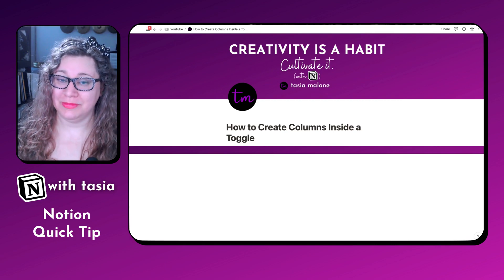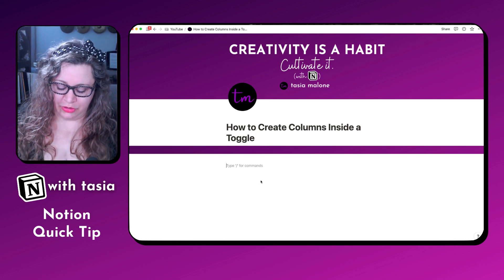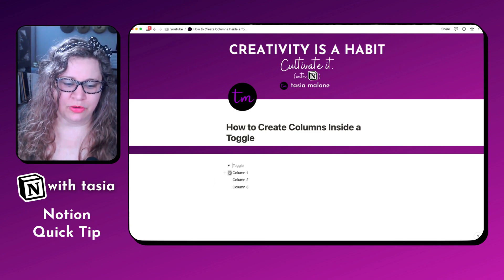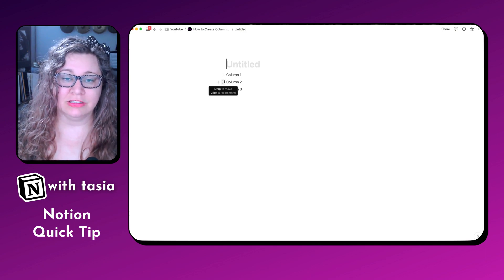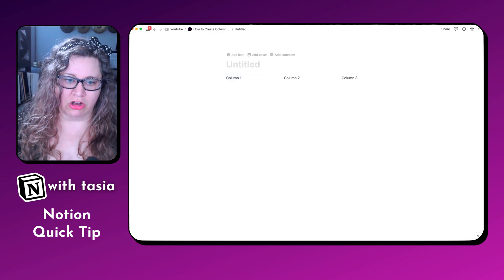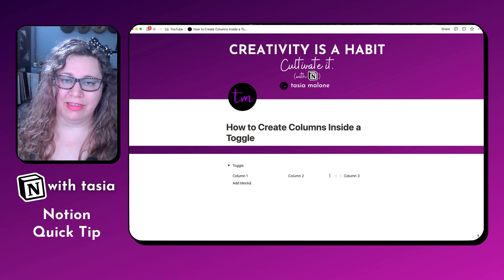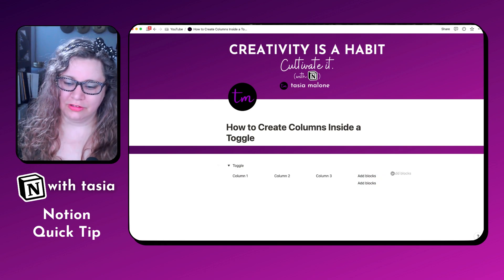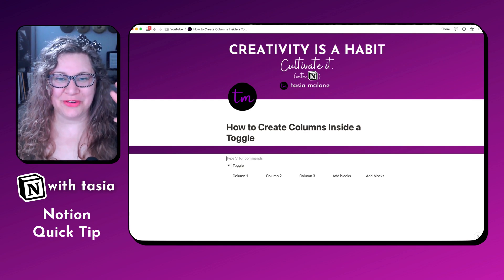How to Create Columns Inside a Toggle in Notion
This Notion Quick Tip shows you how to create columns inside a toggle in Notion!

🧘🏻 Ready to Master Notion? Enroll in Notion Mastery with Marie Poulin 👇🏼

🙏🏼 S H O W   Y O U R   S U P P O R T

I'm Tasia (like fantasia), and I'm all about infusing productivity with boundless creativity through the magic of Notion.

I also created Harmonic Vibes Music & Sound Healing to help ADHD & neurosparkly brains manage anxiety & burnout through sound healing & holistic mindset coaching.

I'm  sharing my journey as a creative entrepreneur with ADHD to help others find balance between their creative practice and business so they can lead more intentional lives. Outside of this channel, I’m a sound healing artist and Notion Certified Consultant living a creative life (soon to be) on the road in my tiny home on wheels.

For most of my life, I didn’t realize I had ADHD, but once I did, I turned hyperfocus into my professional superpower… until I burned out. Again. And again. And AGAIN.

As a lifelong musician, I’ve always understood the healing power of music, but it was only after I integrated sound healing into my own self-care routine that I was finally able to break the seemingly never-ending ADHD burnout cycle.

Don’t get me wrong – I still have days where my hyperfocus runs away from me and I burn myself out, but thankfully I’m able to bounce back much more quickly now that I have a recovery plan in place.

I’m building my signature HARMONY™ program to help you do the same.

I just want to say thanks for being here. I am psyched to join you on your creative journey. 💜🎶